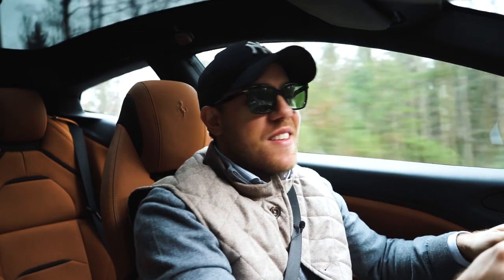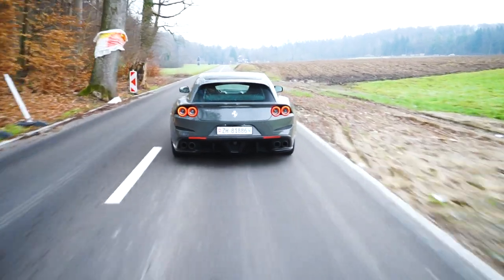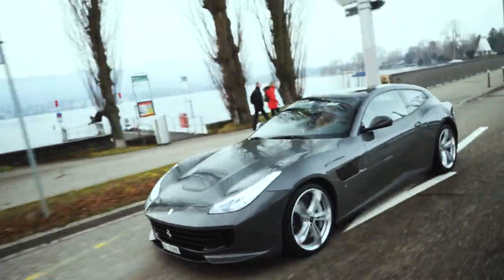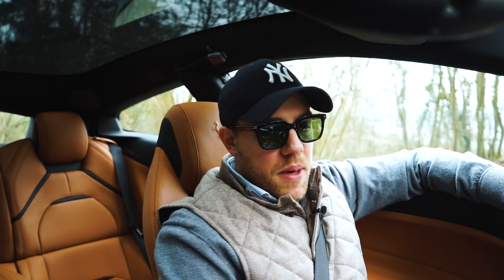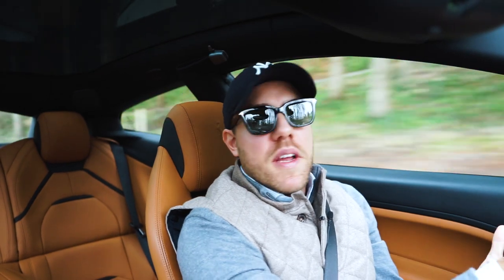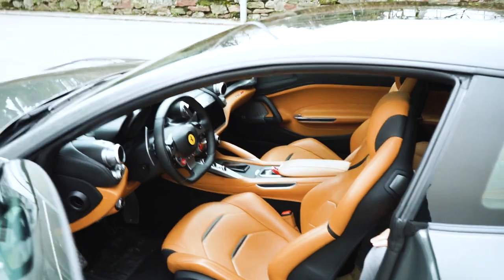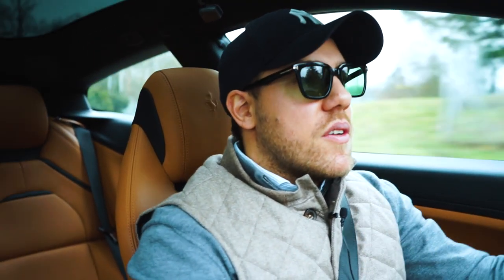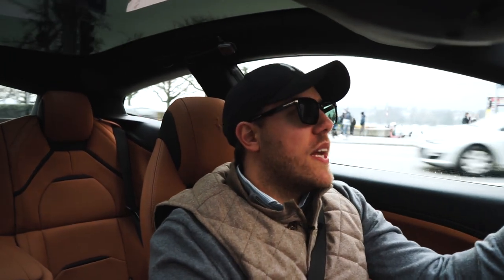We are back... In a V12 Ferrari!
Hi everyone! Thanks so much for your continued support over the years - we are finally making a comeback!

What better way to kick things off than with a V12 Ferrari!

Two car-obsessed guys from Zurich, Switzerland.
At Gasoline Culture it is our aim to provide you with Original content and give you our personal views and opinions on the automotive world.

Filmed by: @ily.yuri

Music: Skeyez Beats - (FREE) Drake Type Beat - "Envy Interlude"